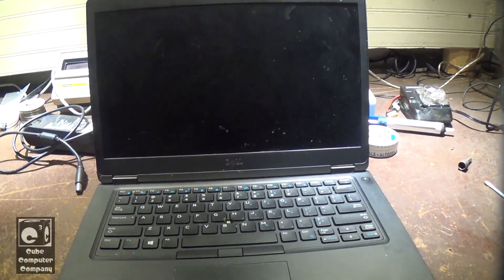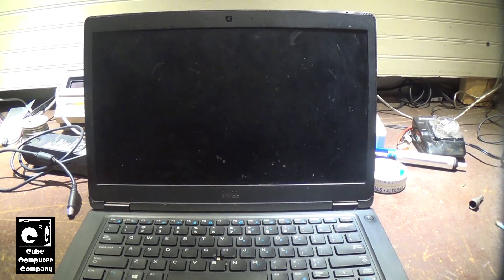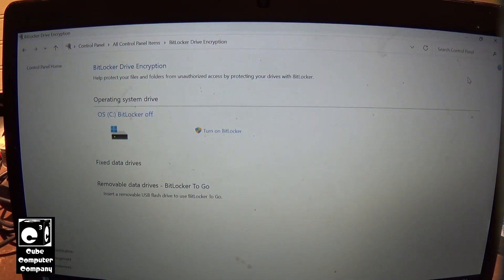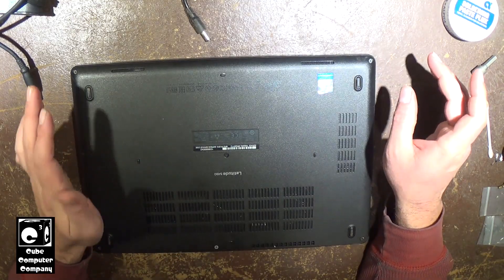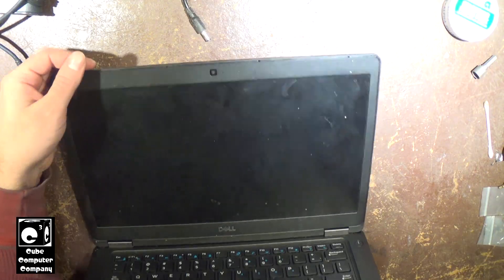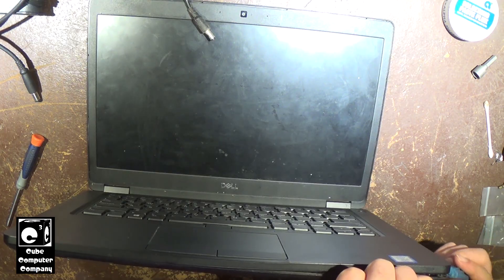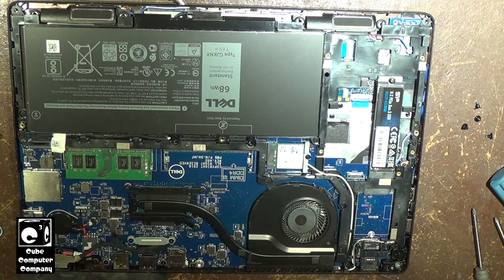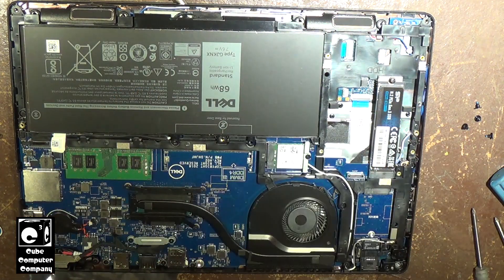Dell Latitude 5490 hard drive to SSD upgrade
In this video, I'll be swapping out the hard drive for an M.2 NVMe SSD in this Dell Latitude 5490 laptop. This laptop requires a specific adapter piece to mount the SSD in place of the original hard drive. Due to this design, you cannot have both a hard drive and solid state drive installed simultaneously. Also, installing a M.2 SSD requires the purchase of an adapter piece, which can be purchased here...

Or, if you are in a pinch and have a 3D printer, here's the STL file I used to print the piece shown in the video...

The disadvantage of the 3D printed option is you don't get the heatsink. However this SSD has been working fine.